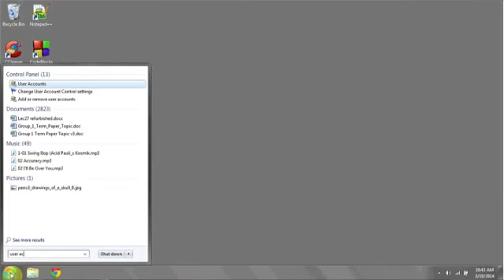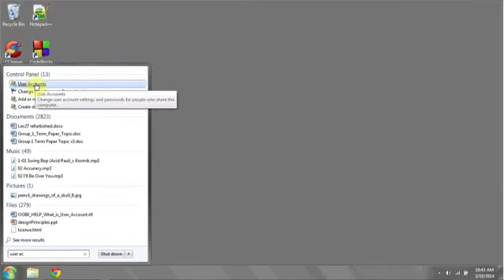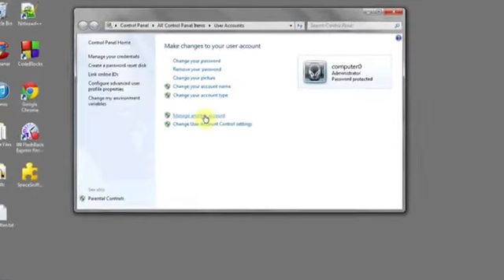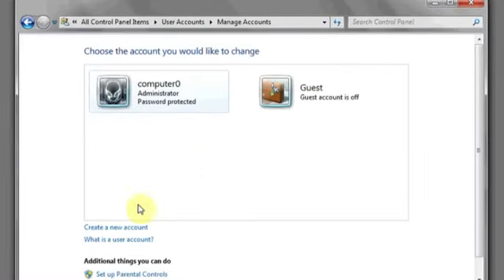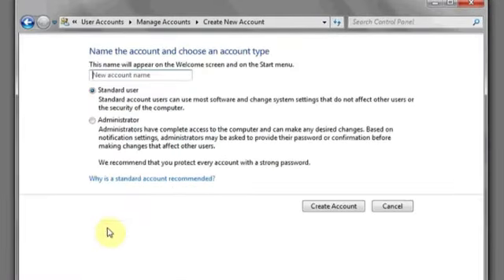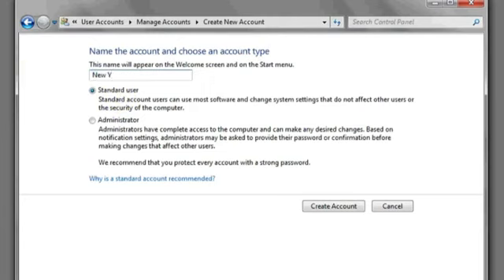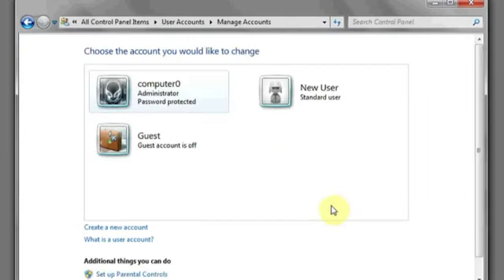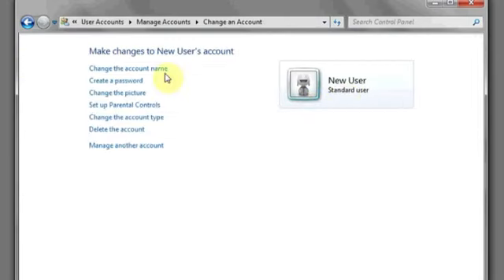How to Make Two Users on Windows Vista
How to Make Two Users on Windows Vista. Part of the series: Windows Magic. If you are running Microsoft Windows Vista or later and you would like to have multiple users let's say for family and friends to use the machine, what you are going to want to do is open user accounts. Make two users on Windows Vista with help from an expert in information systems, programming languages, web development and network security in this free video clip.